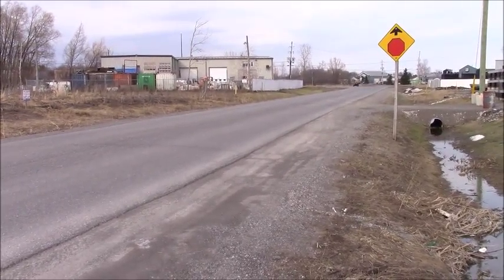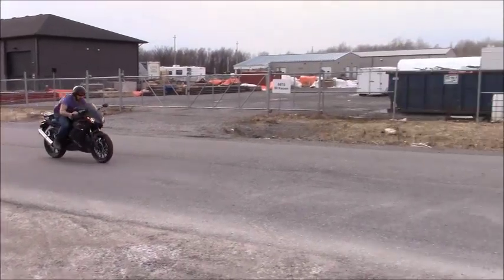Venom x22 125cc 4 stroke Full Size Motorcycle Drive By Riding Video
Our all new 2017 Venom x22 super pocket bike Drive By!

75MPH!!

Rider is 6 foot tall 180LBS